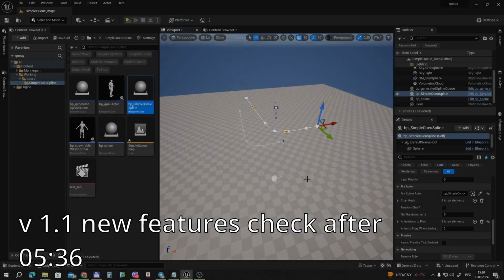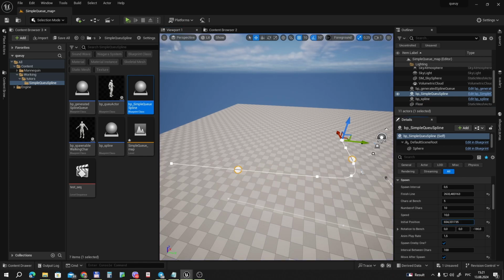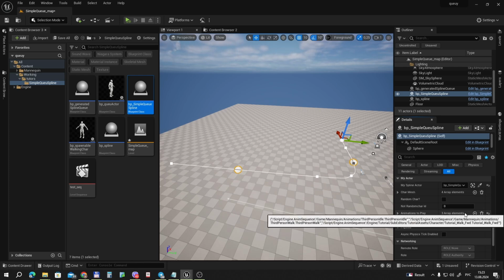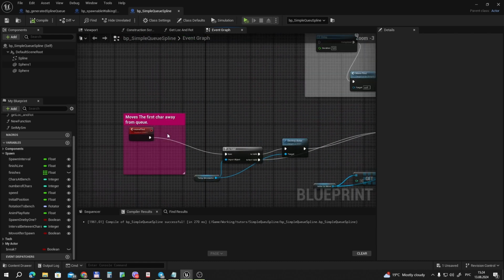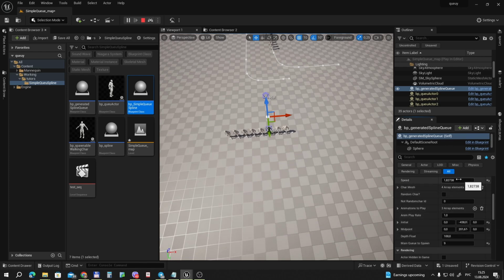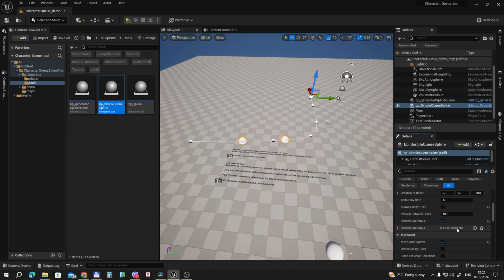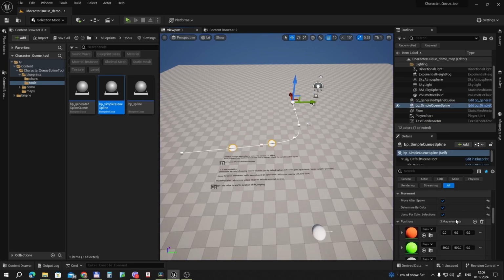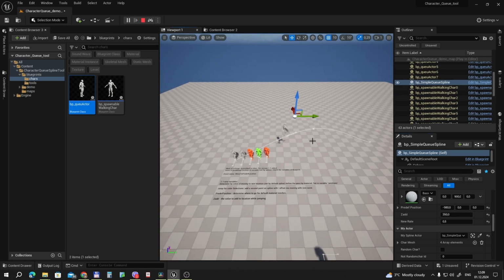Queue tool basiс + version 1.1 update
This video demonstrates how to use this tools and shows new features of 1.1 version.